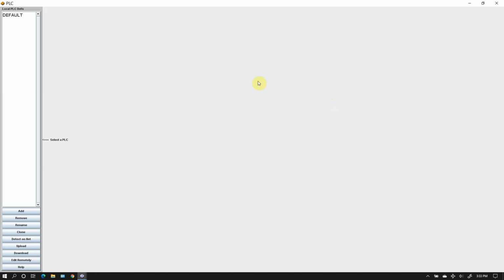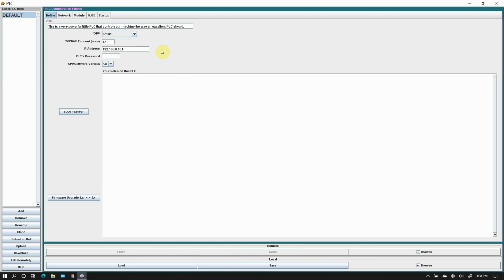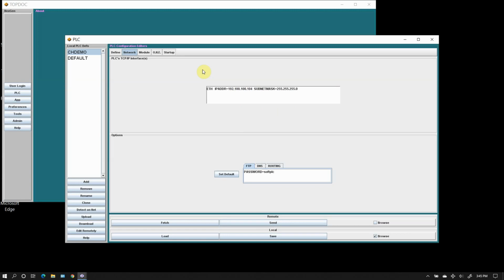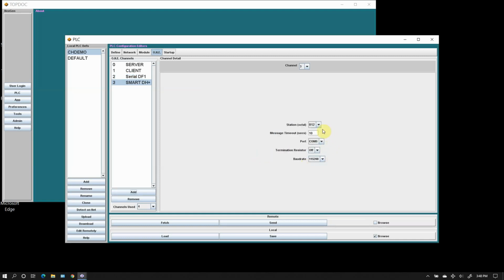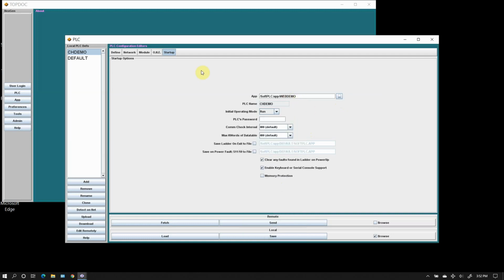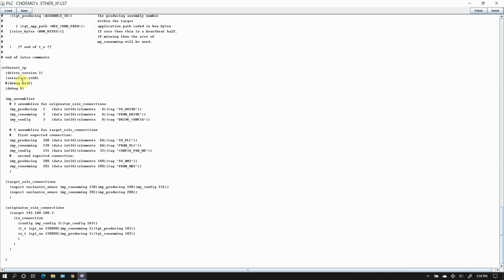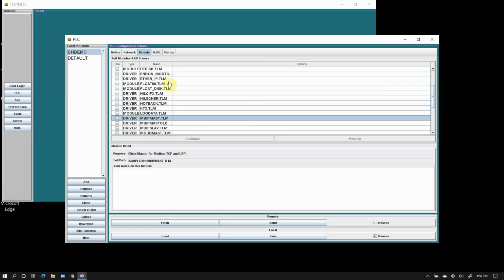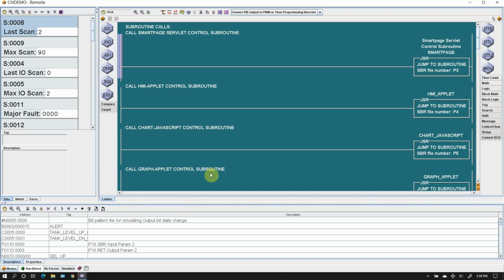SoftPLC Configuration Overview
Brief tutorial of how to use TOPDOC NexGen to configure a SoftPLC controller or gateway.  Also includes upload/download functions.